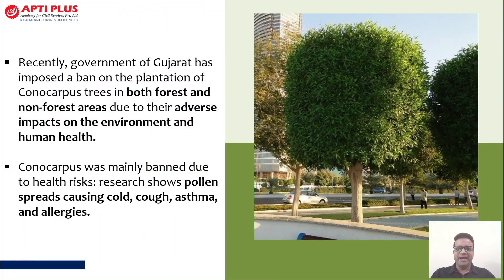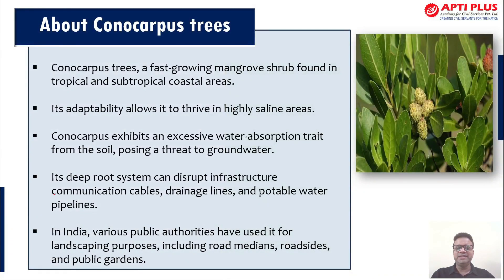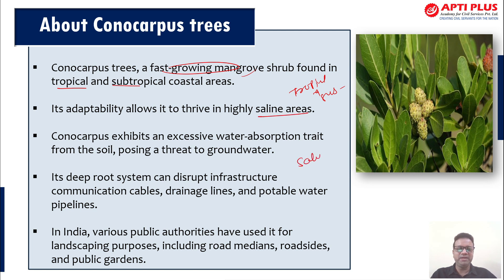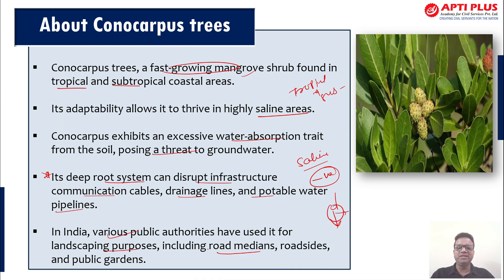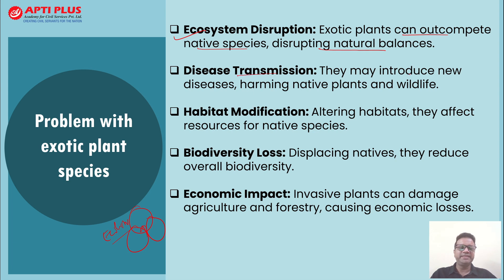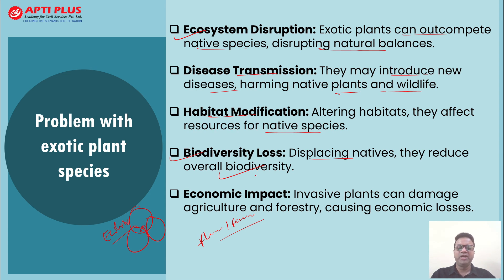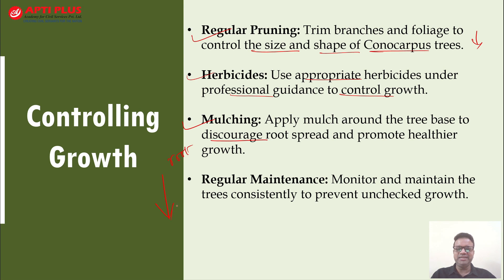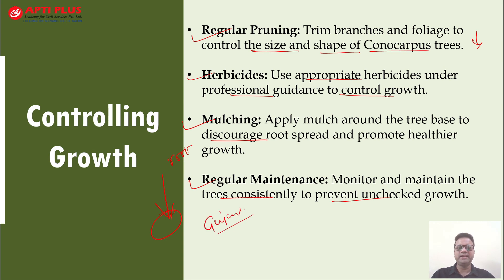Conocarpus trees || NEWS IN FOCUS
Recently, the government of Gujarat has imposed a ban on the plantation of Conocarpus trees in both forest and non-forest areas due to their adverse impacts on the environment and human health.
Conocarpus was mainly banned due to health risks: research shows pollen spreads causing cold, cough, asthma, and allergies.
Conocarpus trees, a fast-growing mangrove shrub found in tropical and subtropical coastal areas.
Its adaptability allows it to thrive in highly saline areas.
Conocarpus exhibits an excessive water-absorption trait from the soil, posing a threat to groundwater.